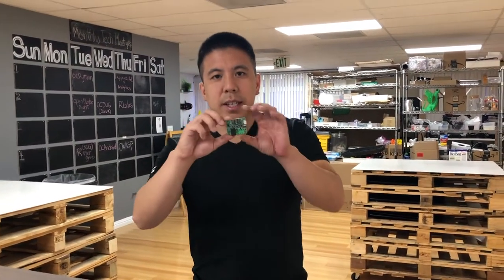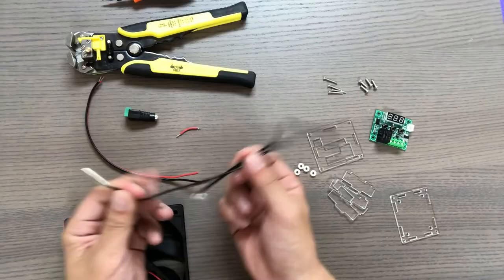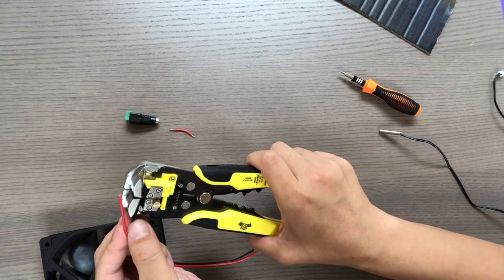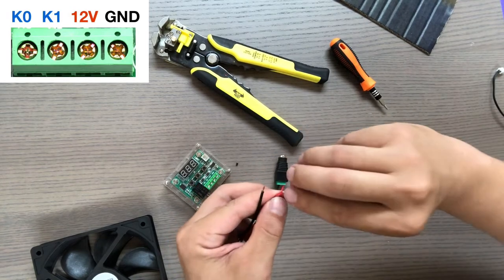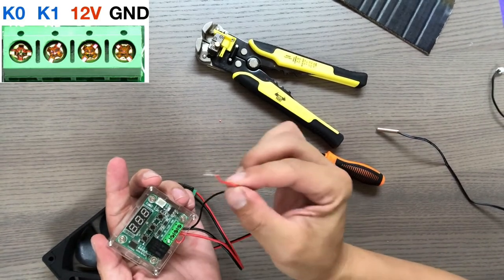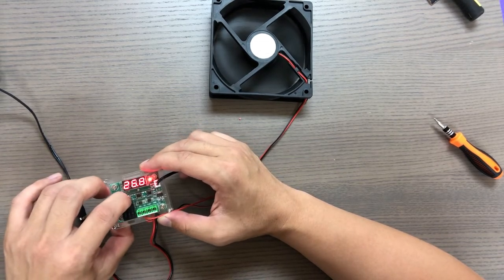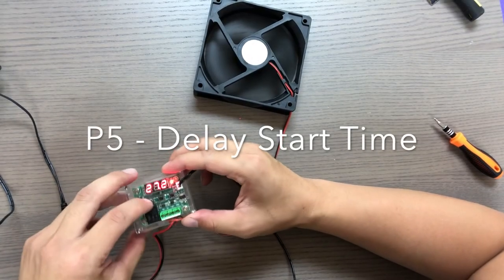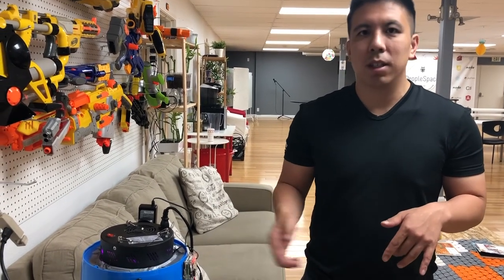How to Use a Temperature Controller to Control a Space Bucket Fan for $5!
This video was created after extensive research for a cheap solution to monitor and control temperature in our space buckets. After some experimentation. We have found an effective and cheap solution that's described in this video!

Materials:
Temperature Controller Module with Case
Male and Female Connectors

Homemadegrow is a participant in the Amazon Services LLC Associates Program, an affiliate advertising program designed to provide a means for sites to earn advertising fees by advertising and linking to Amazon.com